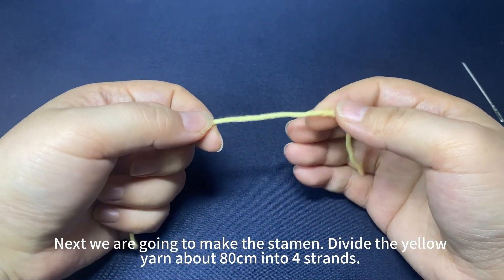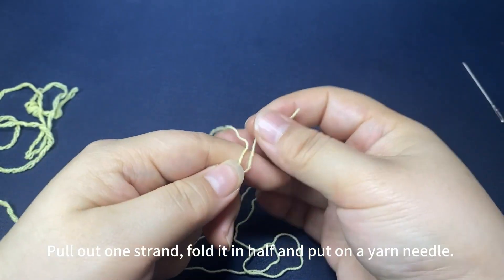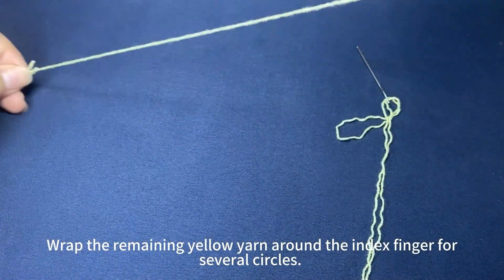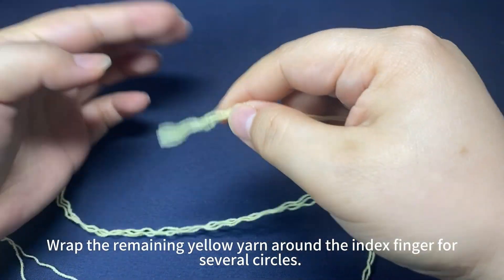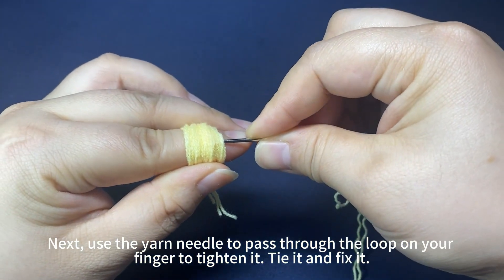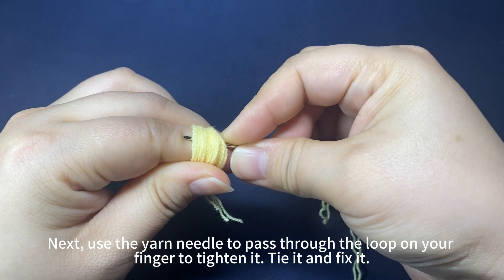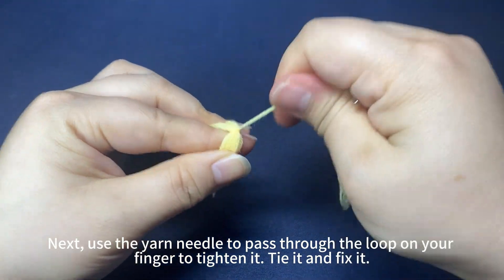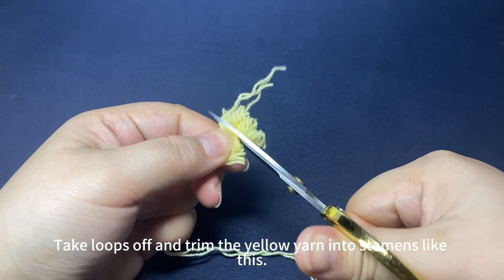（4）Succulent-10：How to make the stamen？